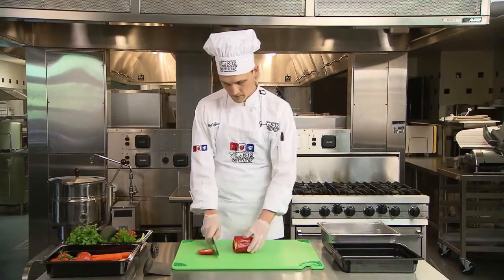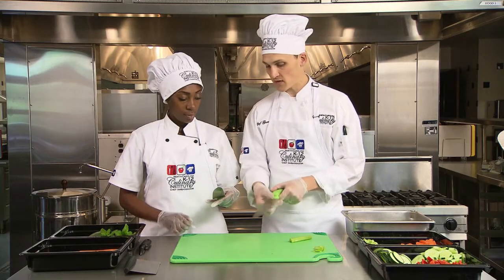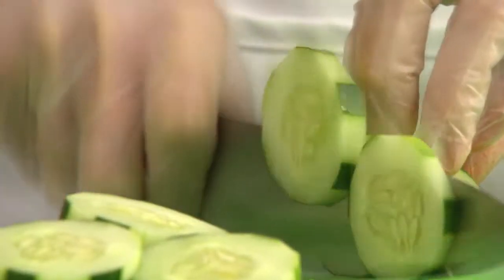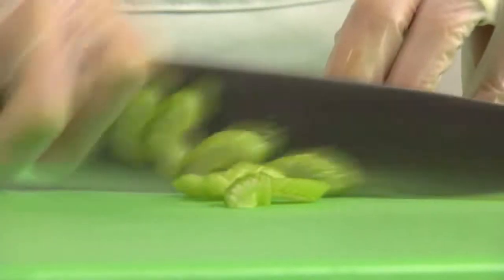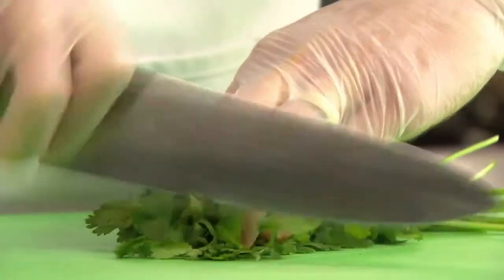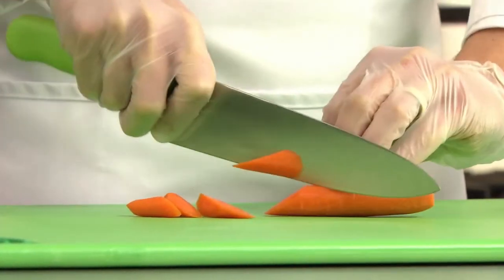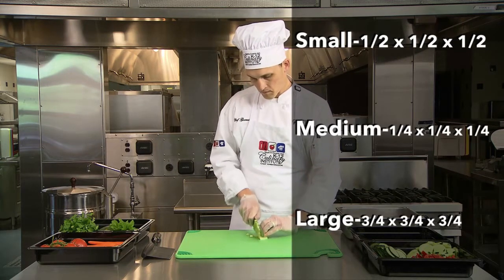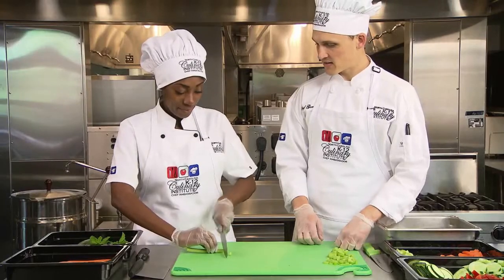Knife Skills for School Nutrition Professionals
Having good knife skills means you can be more efficient in the kitchen, maximize yield, and produce attractive product. Machines can slice and dice but every school nutrition professional needs to know how to use a chef's knife.

Watch this video created specifically for school nutrition professionals during the North Caroline K-12 Culinary Institute to sharpen your knife skills.

After learning the proper grip, learn how to slice depending on the produce, such as the chiffonade method, diagonal cuts, and julienne. Remember to transfer the product using the back of the knife so you won't dull the blade.

Many school nutrition programs lack focused staff training. Chef Cyndie and The K-12 Culinary Team provide practical consulting and training for your specific needs so that your program operates smoothly with skilled, confident staff.